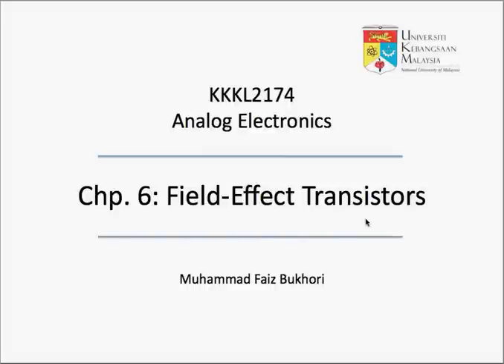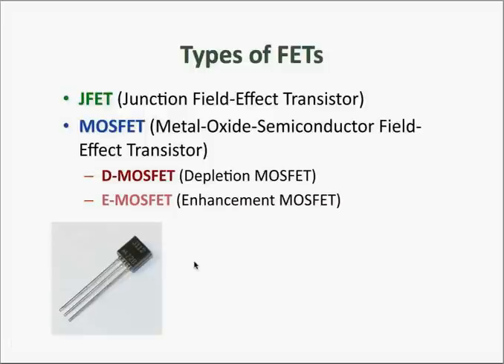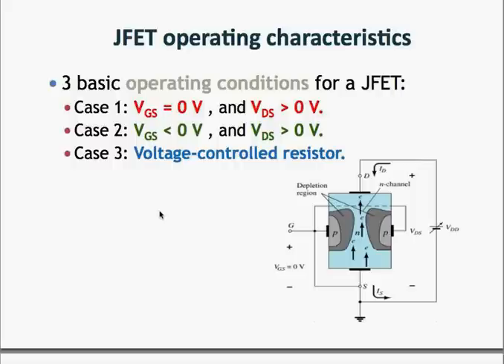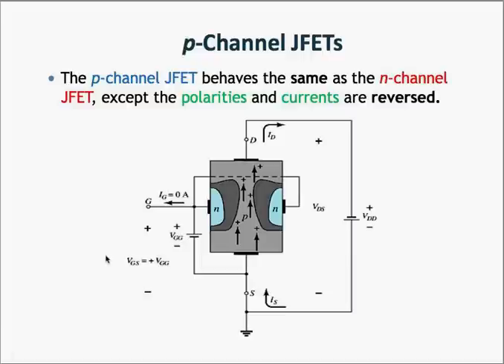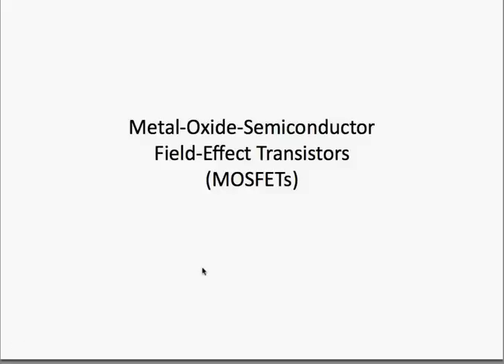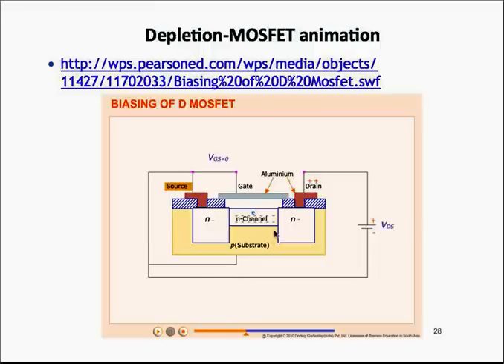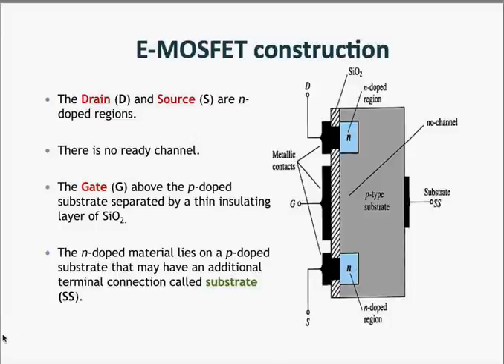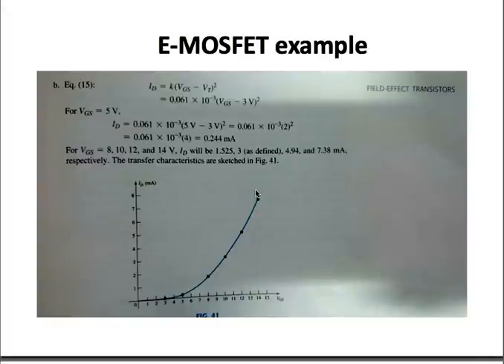Analog Electronics Lecture 4: Introduction to Field-Effect Transistors (FETs)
Analog Electronics undergraduate course by Dr Muhammad Faiz Bukhori, UKM.

Reference: "Electronic Devices and Circuit Theory", 11th Edition, by Boylestad. Slides adapted from Boylestad.